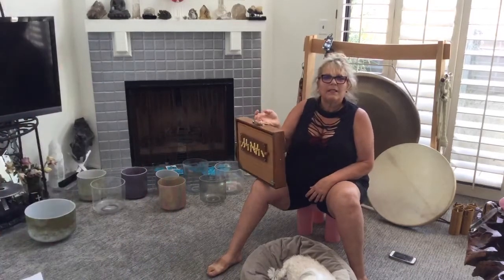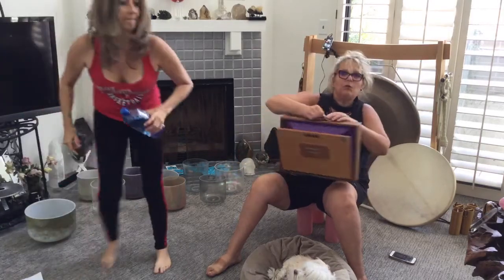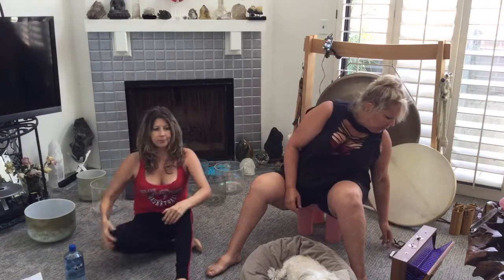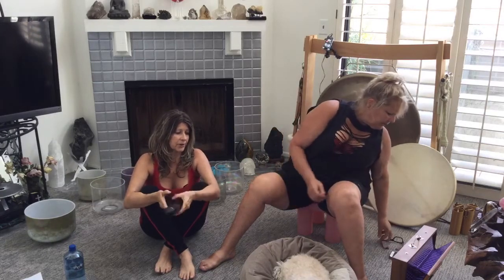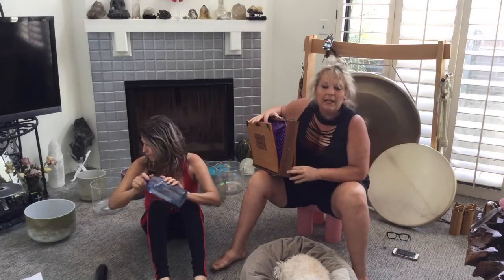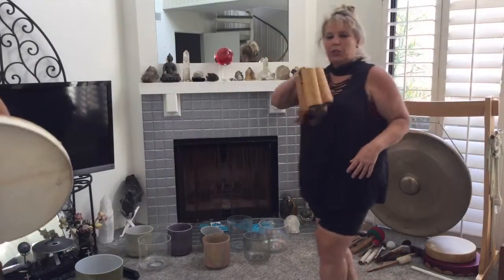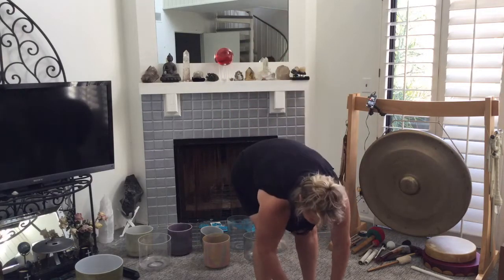Drutones Vocal Toning Sundays with Rebecca Dru & Misti Cooper and Coco Cooper Dru Episode 1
Today is Sunday Funday Humday…. Misti Cooper, Coco Cooper Dru & I are Vocal Toning with the Shruti Box…chanting with the drums (who knows what will come out of us today!!) and after a brief conversation…we’ll end it with Smashing Soothing tones of our Koshi Chimes…
Toning requires no vocal skill or singing talent - ANYONE with vocal cords can do it. We’re using A E I O U…single tones… Vocal Toning restores balance and harmony to the mind and body.
Join us🌻
We’re sending LOVE around the universe

follow us @frequencyfixx